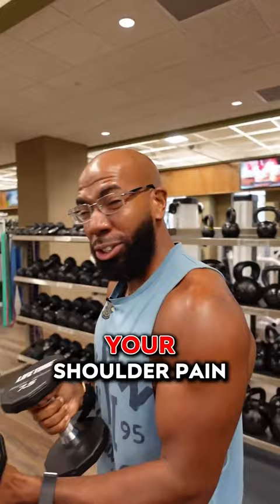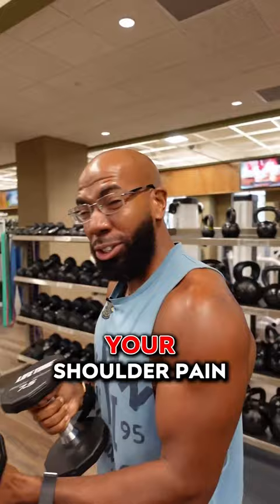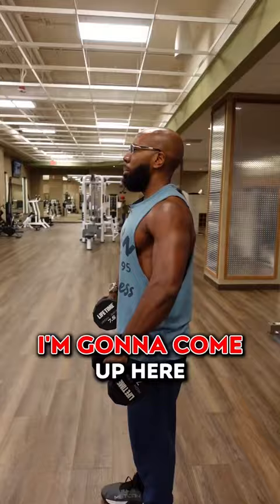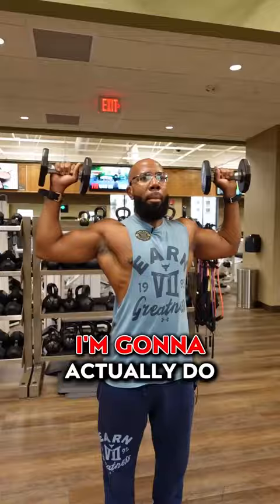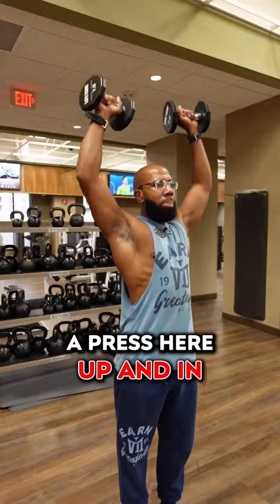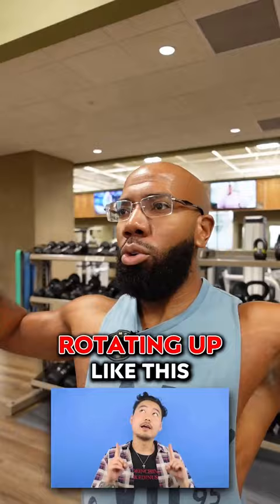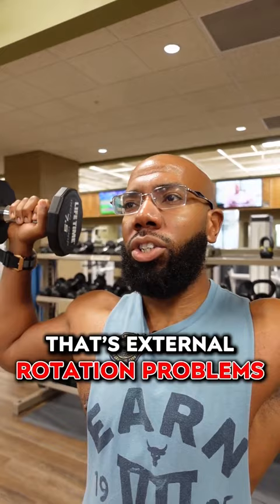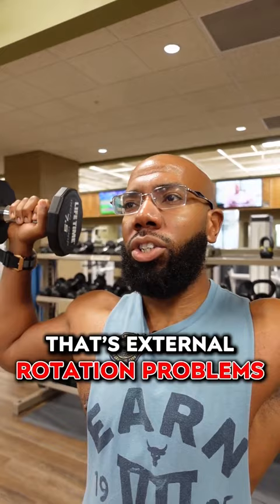James Harden Tries To Fix Your Shoulder Pain 😂🤡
In this funny video, a bodybuilder tries to fix your shoulder pain by doing some shoulder exercises. He doesn't know how to do them properly, so you get to see him mess up the entire time! Shoulder pain is one of the most common injuries in the gym, and it can often be a frustrating issue to deal with. In this funny video, we get to see a bodybuilder try to fix your shoulder pain with exercises that he probably shouldn't be doing. Laugh along with us as he fails miserably! Martin Rios will show you how to strengthen your rotator cuff and fix that shoulder pain for good and continue striving towards your bodybuilding and fitness goals.